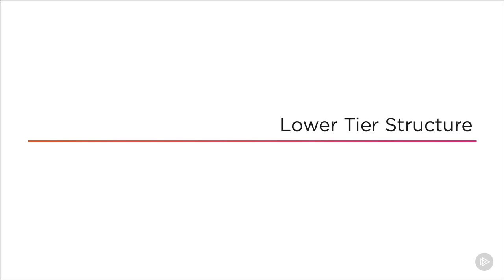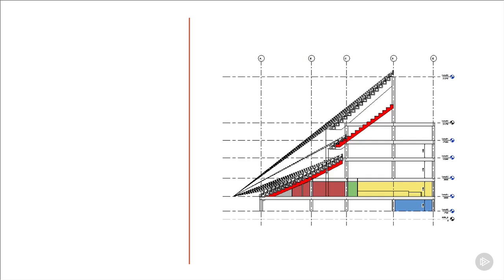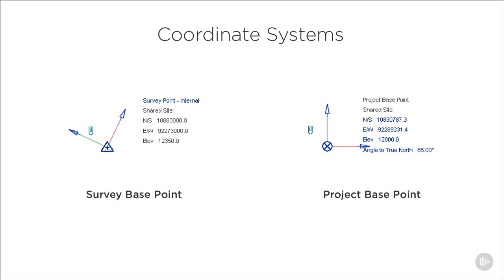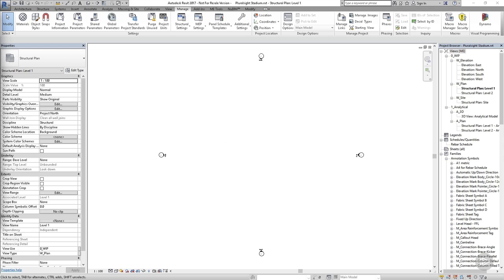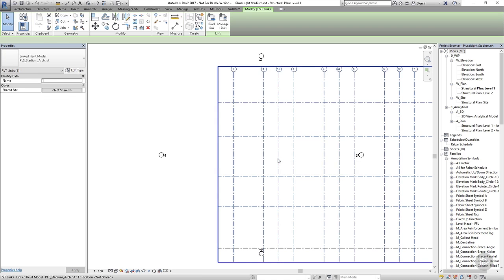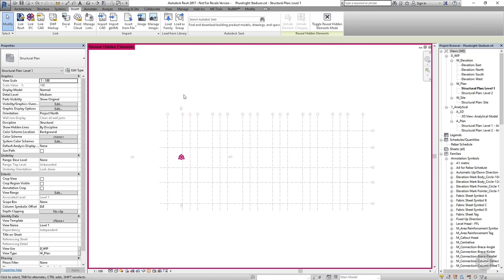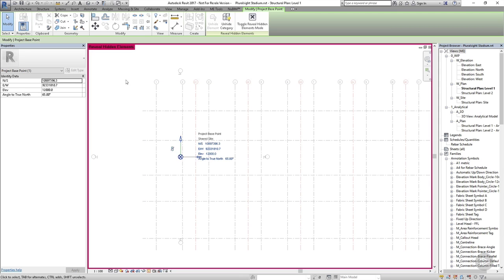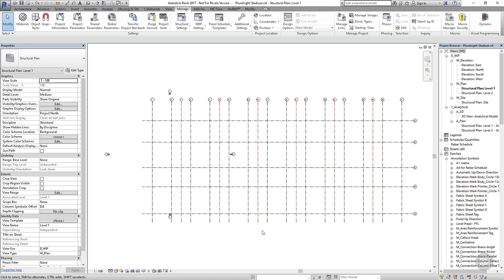08 Creating the Lower Tier Structure Shared Coordinates